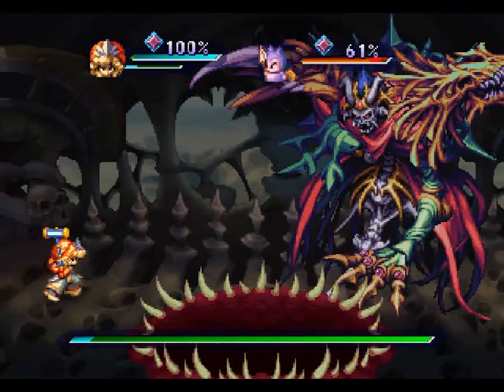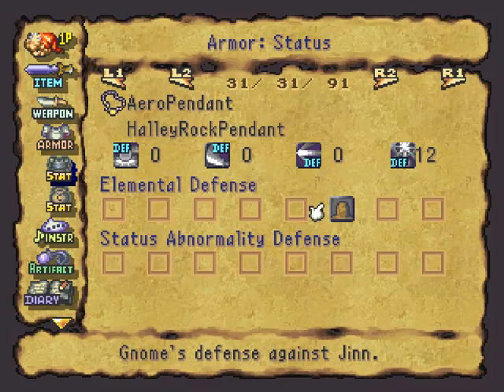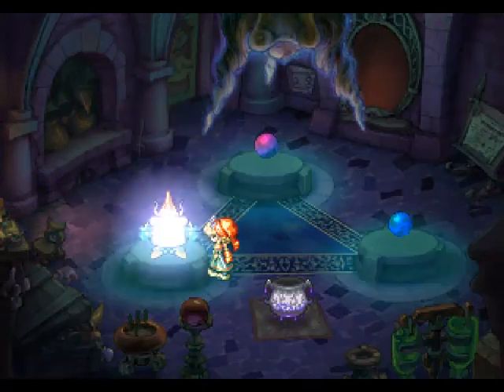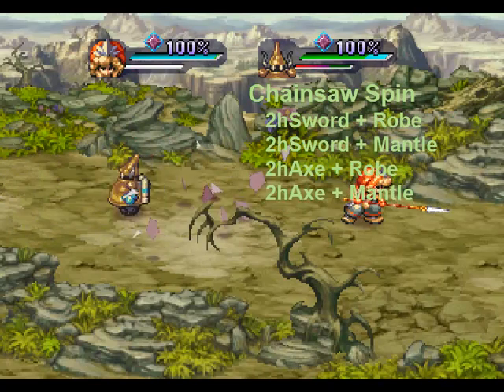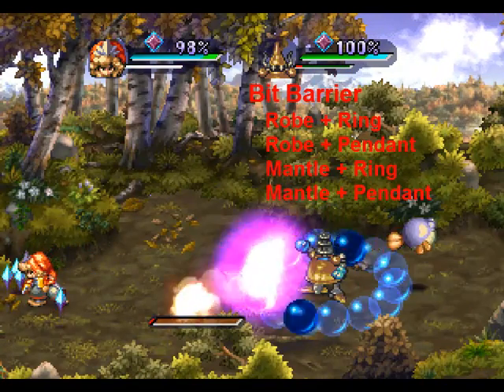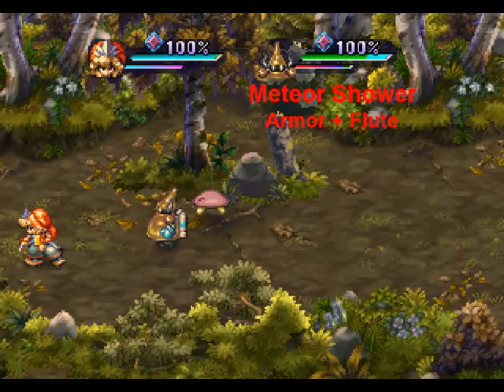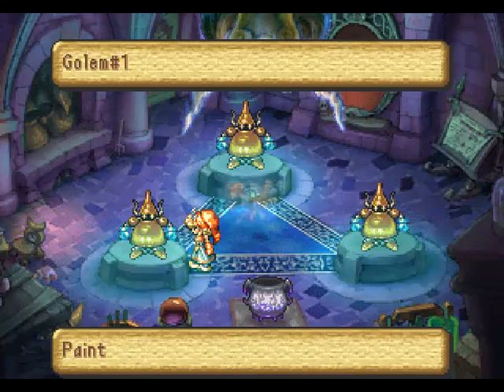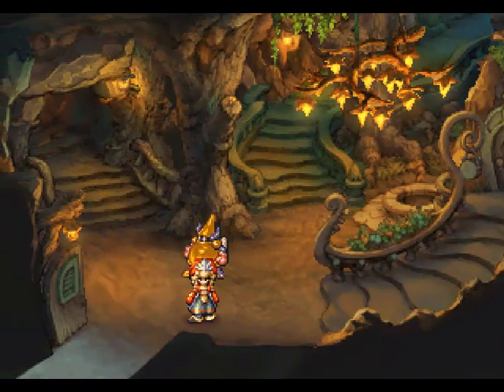Let's Everything, Legend of Mana pt. 64, Killer Robot Time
Think there's no room in fantasy games for a little science fiction?  PHILISTINES!!
Today I show you how to build mighty robots to vaporize your enemies with laser beams, missiles, bombs, machine guns, and even nuclear weapons!
Dear God this game's amazing!